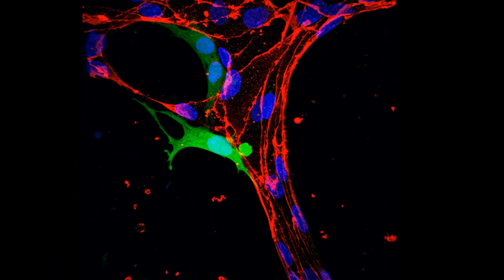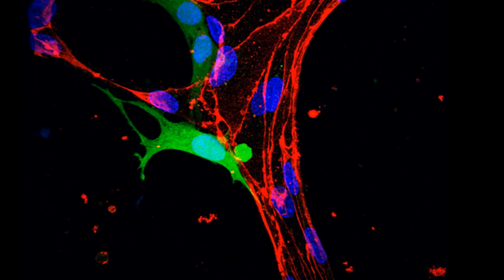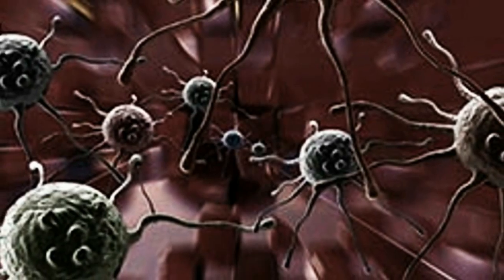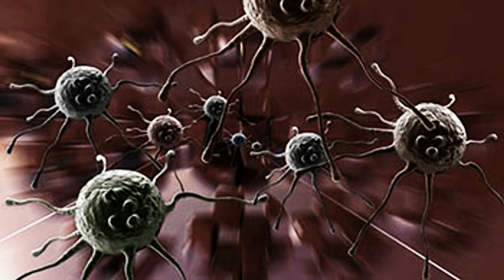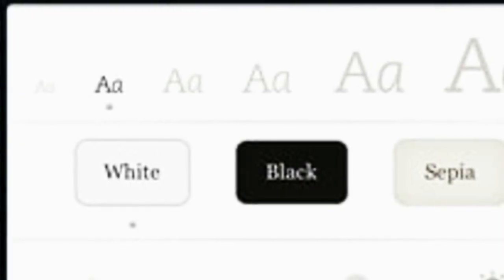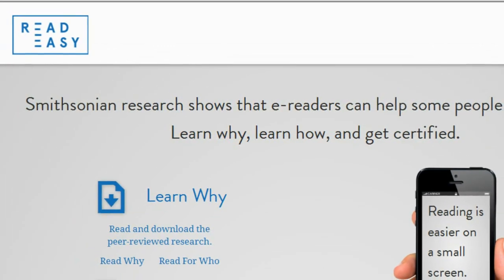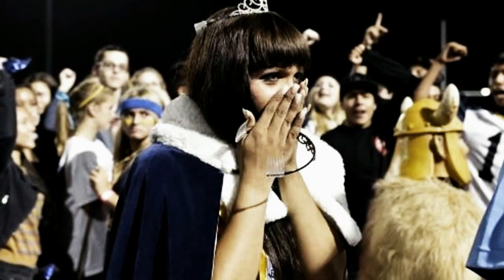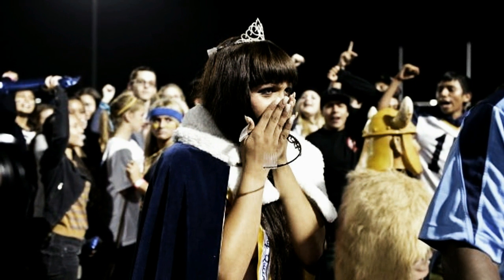And Now the Good News #51: 9/24/2013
Read more about the stories featured in this video by clicking on the following links:

"UAB researchers identify proteins that may help brain tumors spread"

"Smithsonian experts find e-readers can make reading easier for those with dyslexia"